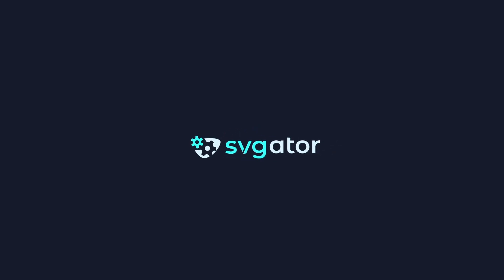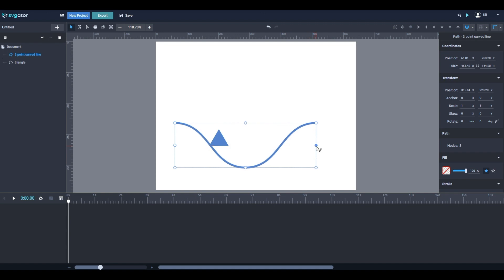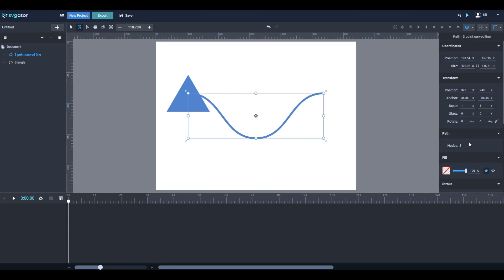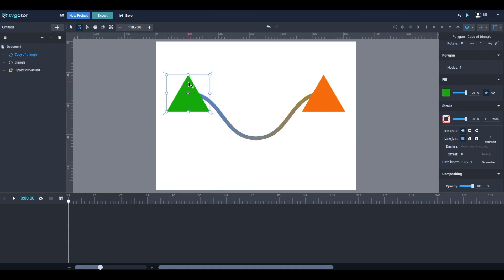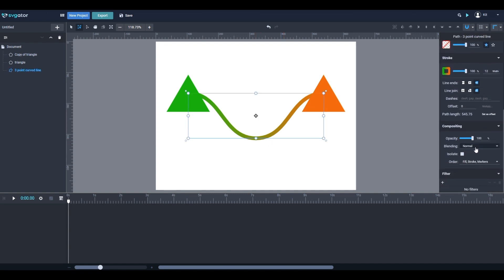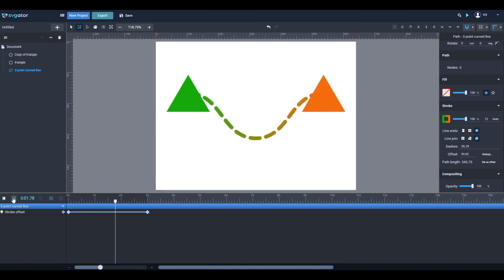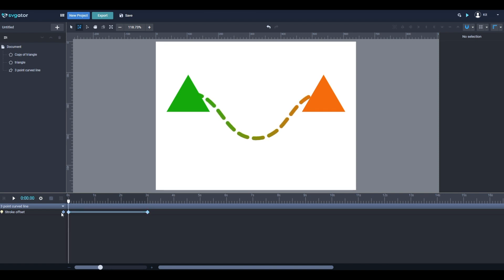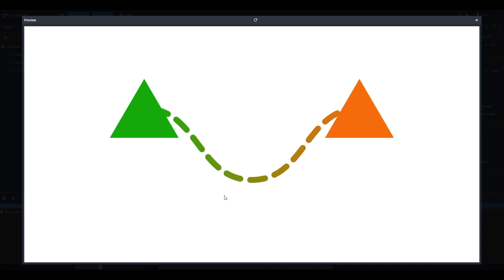Marching Ants Animation - Stroke Path Animation | SVGator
Learn how to create a stroke path animation with a marching ants effect

Stroke path animation isn't just for self-drawing or self-erasing effects. You can create a marching ants animation too!